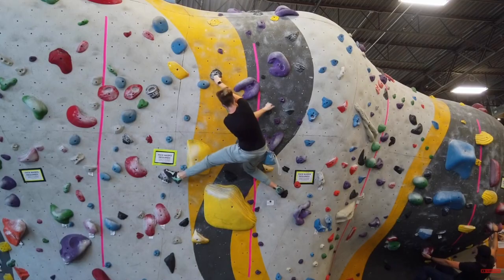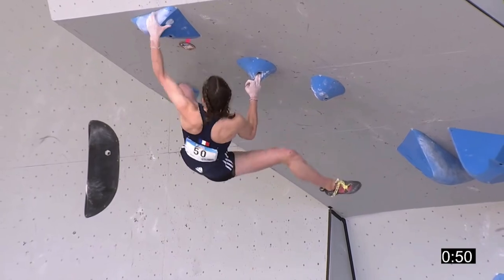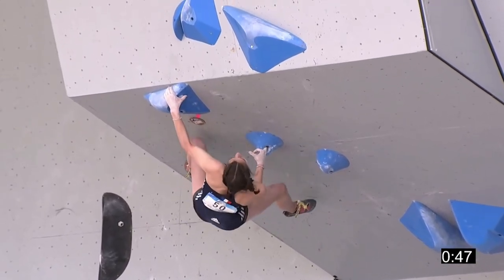How Climbing Routes Are Set: Interview with Team USA Chief Route Setter Mike Bockino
Have you ever wondered why a climbing hold is placed on that part of the wall and at that angle? Maybe you’ve watched a competition lately and wondered how do they keep the routes fair? I reached out to Mike Bockino, Chief Route Setter for Team USA and he's agreed to share with us everything that we need to know.

Thank you Mike, for interviewing with me! I enjoyed our chat and hope to work with you again soon.

00:36 What is the process for setting routes?
2:47 How route setters decide which holds to use
4:46 What is your favorite movement and style?
6:32 Setting for youth vs. adults?
8:08 How route setters keep routes fair
11:26 Recommendations for climbers struggling with a route
12:53 How to work through a route when you can't watch other climbers - Like competitions
16:45 What happens when pro climbers can't finish the route that set
17:55 How to become a route setter for Team USA
22:04 What is a successful route set
23:32 What a day as a route setter look like for the 2021 World Cup in Salt Lake City Utah